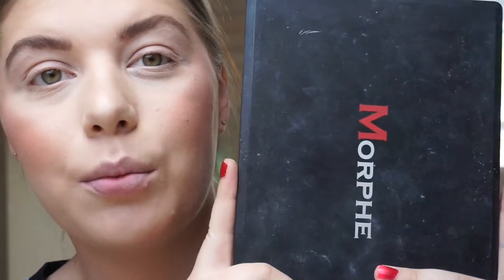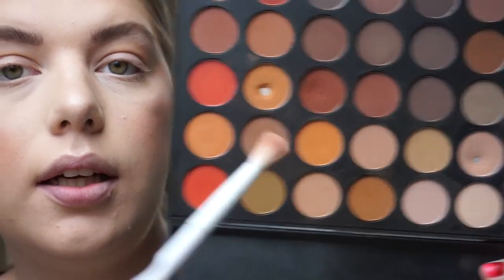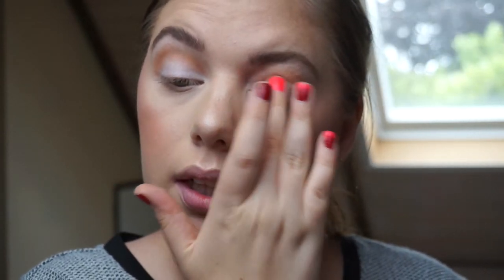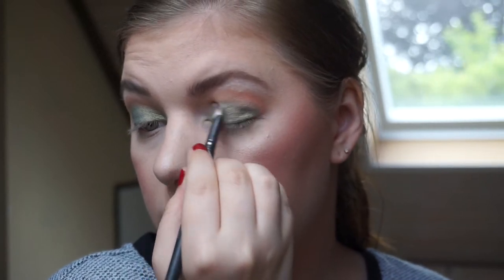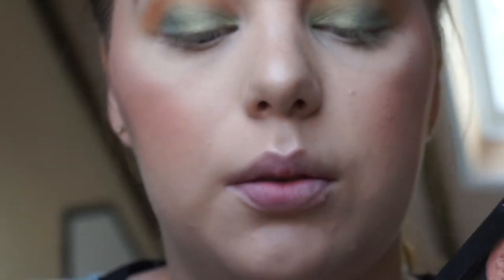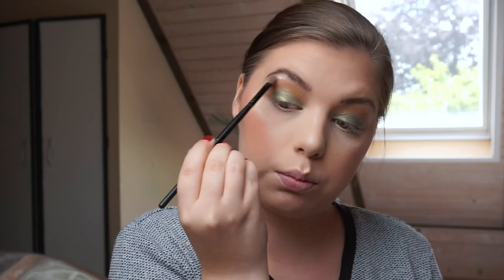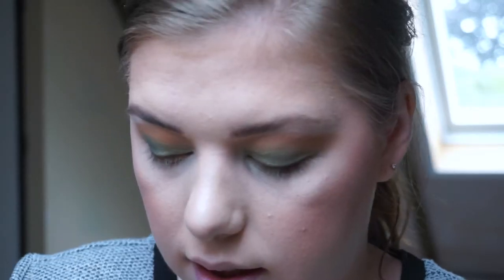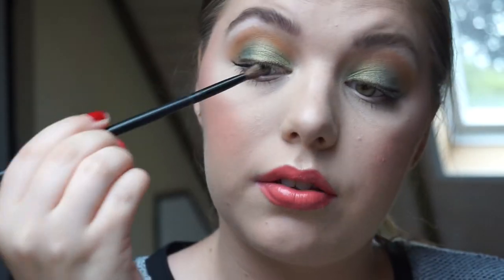MY GO TO OLIVE EYESHADOW LOOK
USED PRODUCTS:

Colored Raine - Side of Olives
Morphe 35OM palette
NYX Jumbo Eyeshadow - Milk

Rimmel London Exaggerate Eyeliner - Rich Brown

MeMeMe Lipglide - Playfull Peach
Maybeline Color Elixir Lipgloss - Alluring Coral